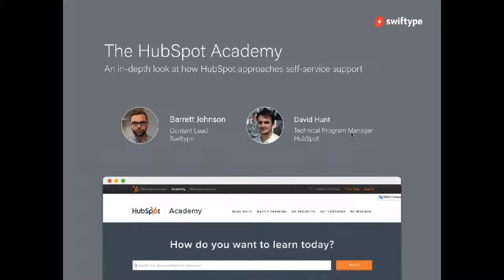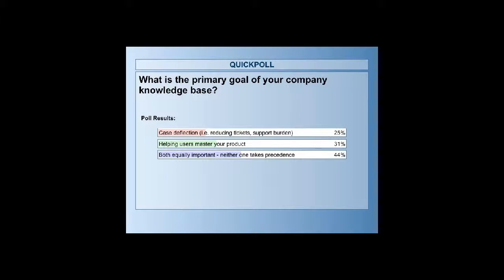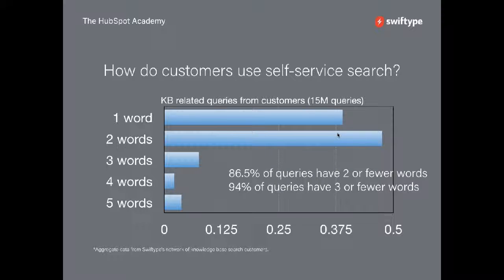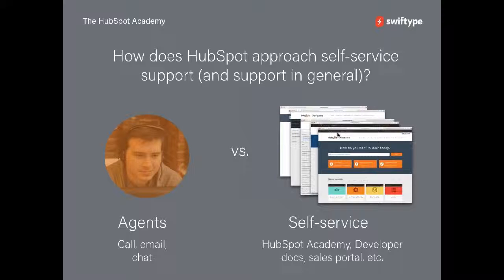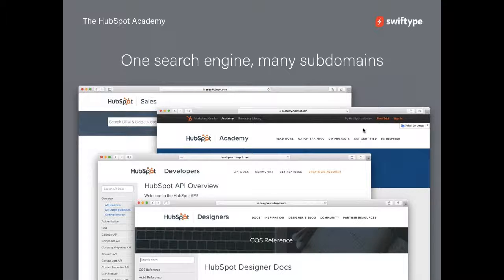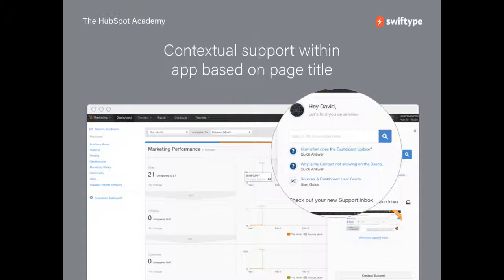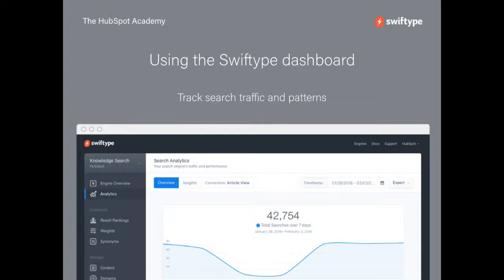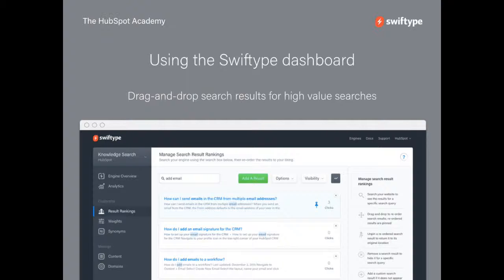Customer Spotlight: The HubSpot Academy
Join Swiftype and HubSpot’s Technical Program Manager David Hunt for an in-depth look at how HubSpot uses Swiftype to power their federated search experience, including a discussion of HubSpot’s approach to self-service support, a look at how they personalize support for a diverse audience, and some helpful tips and strategies for creating a great customer support experience.